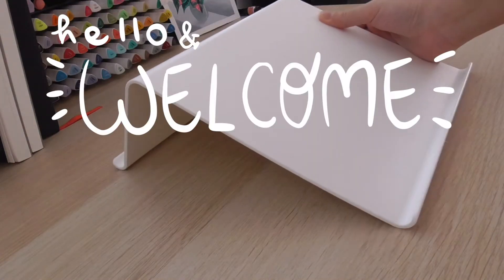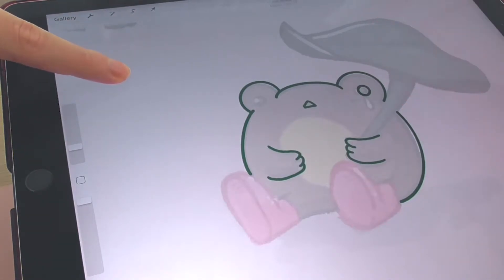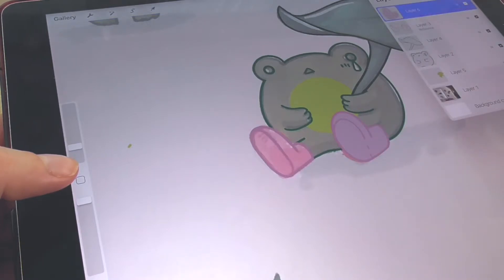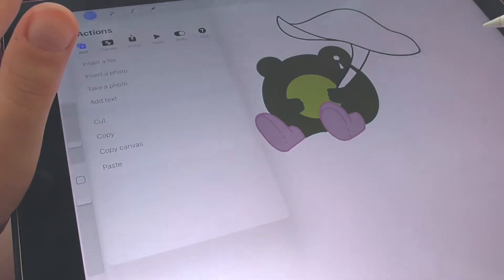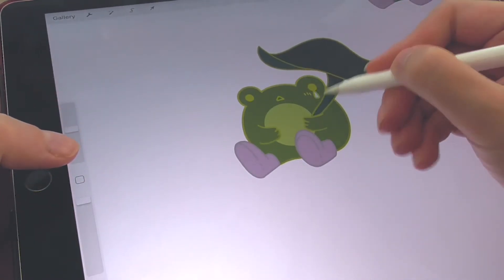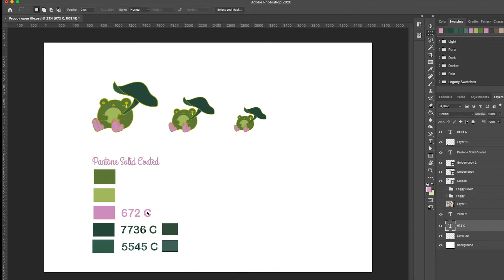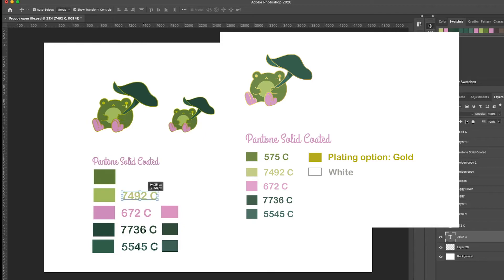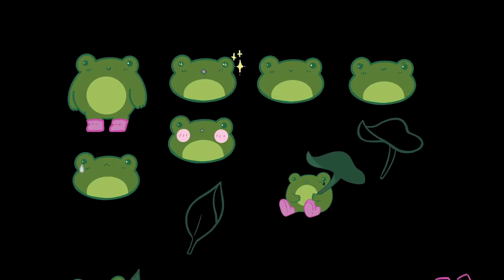How to make and design Enamel pin and how I design a Sticker Sheet | Froggy | Tutorial Step by Step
Hello guys! In the last weeks I've been working on a new design for my shop, this cute little frog! What do you think about it?
PLEASE NOTE that english is not my first language and that my accent is terrible! BLEAH! SO SORRY about that!

You can find all the Froggy stickers live on my Etsy shop right now! here's the
You can find a digital to do list, a weekly planner and a monthly planner with this cute froggy too!! I really want to print these design too one day!

With just 1$ donation at month, you can finance all the free content I share online ( - candy monster strips, illustrations, youtube video, tik tok videos) and have access to exclusive content! Like: digital to do list, desk wallpaper and mobile wallpaper!

I wanted also to say thank you for all your support here on youtube, instagram and tik tok!

2 MONTHS OF SKILLSHARE FREE FOR YOU: Skillshare gently has given all my followers 2 months of free subscription once you register with my special (You can unsubscribe anytime).
If you like my works please consider supporting me on Patreon, with just 1 dollar donation you can access to all my work in progress and my future art projects, between illustrations, video process, step by step, and product creation.
Here's a list of my favorite illustrations tools and brands:
Music effects intro: "Bamboo Swing, D1.wav" by InspectorJ of Freesound.org
Please note that some of the links above are affiliate links; that means that when you purchase a product listed I will take small % while adding nothing extra fee on your wallet!